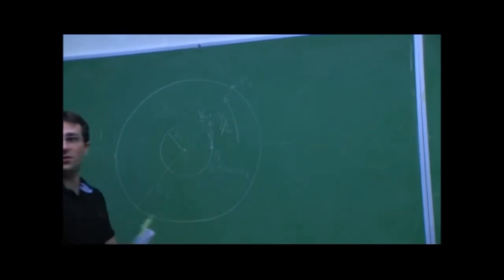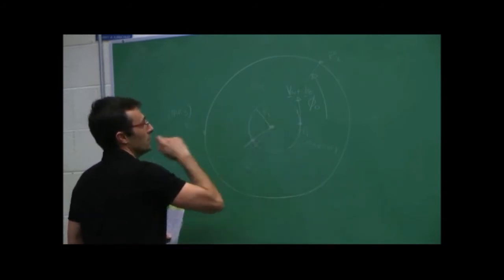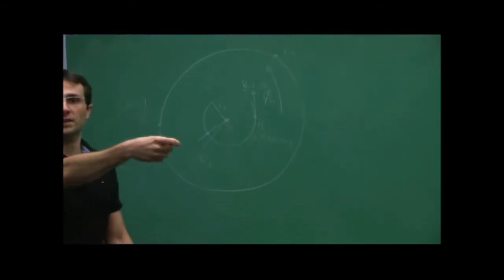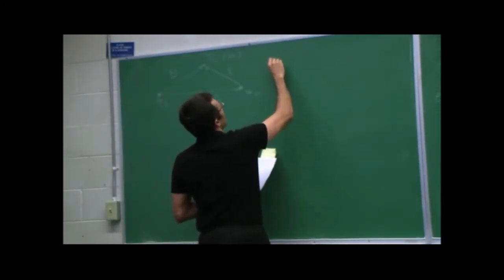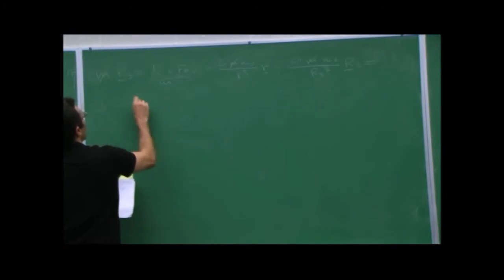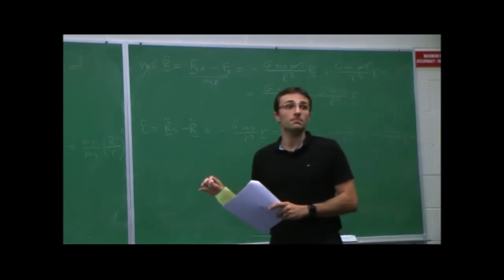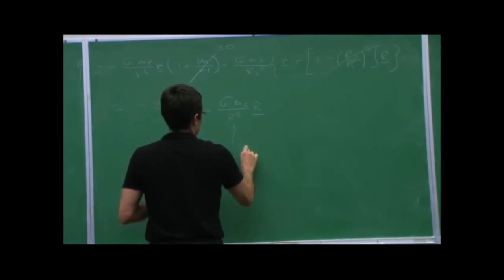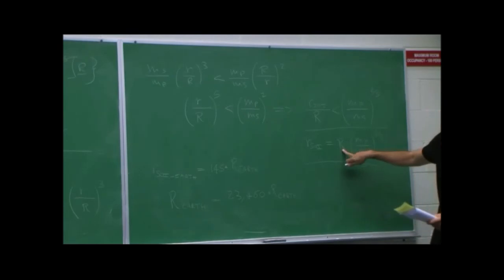Astrodynamics UF Lecture33 2017 (Interplanetary Transfers)